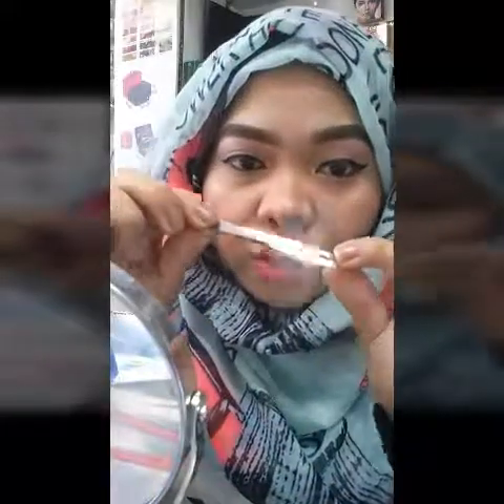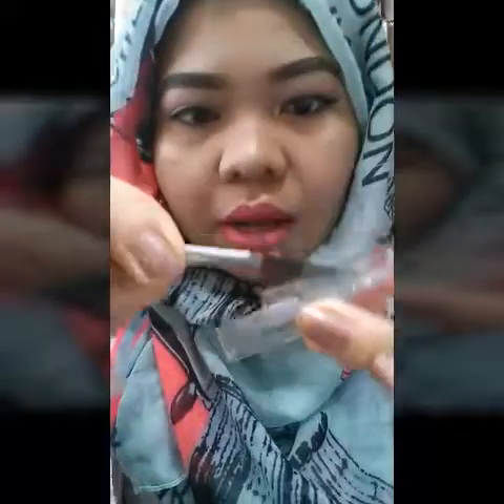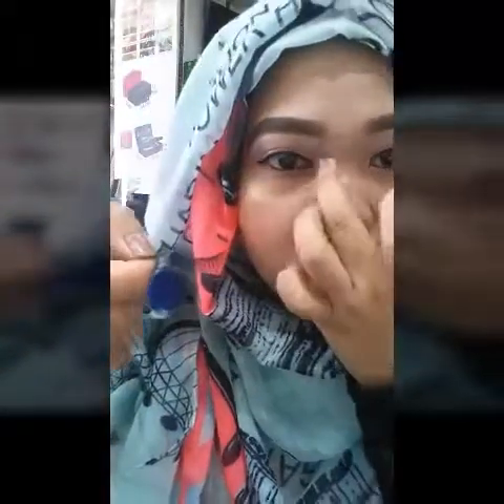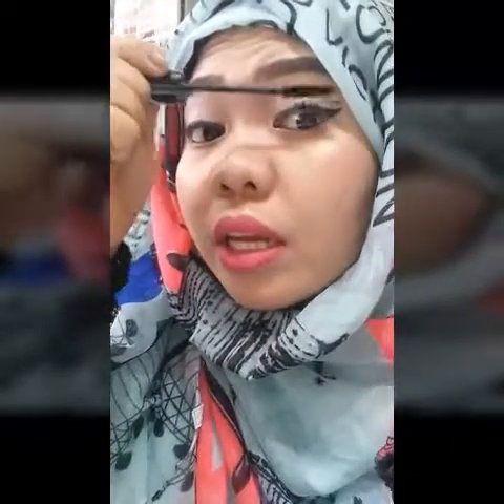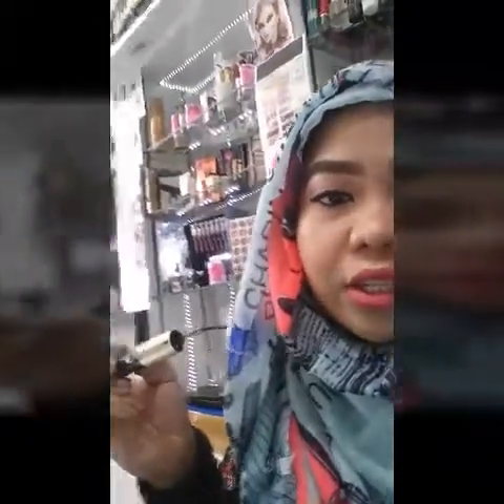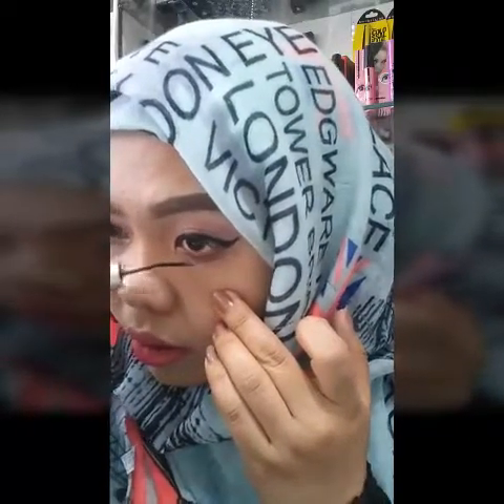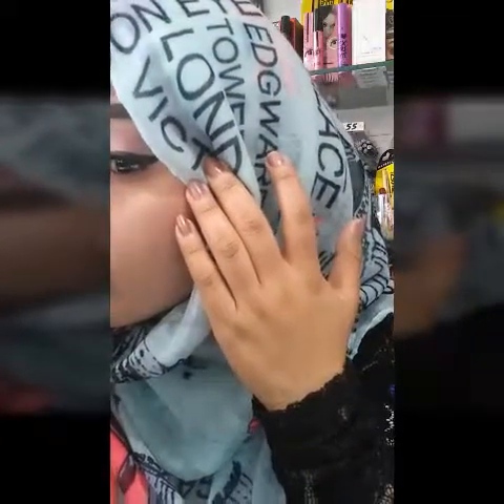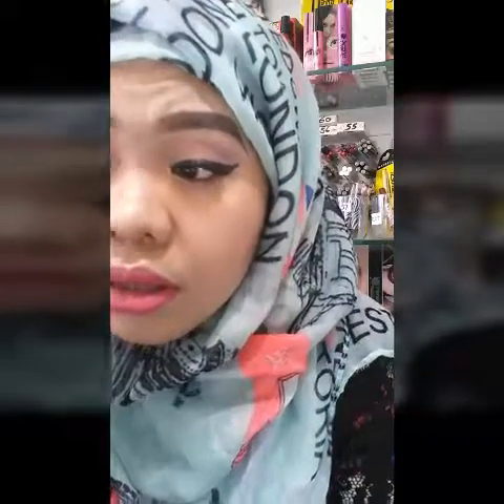VLOG#34💋How to put falls eyelashes